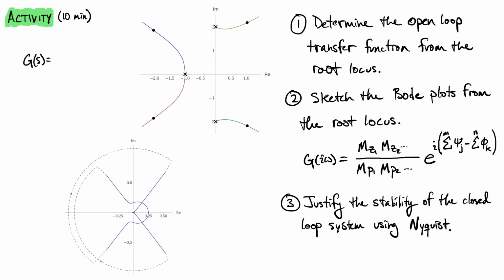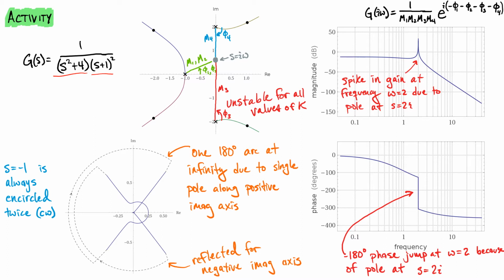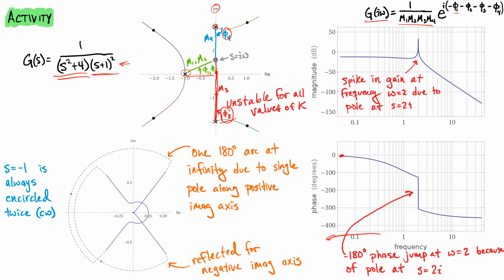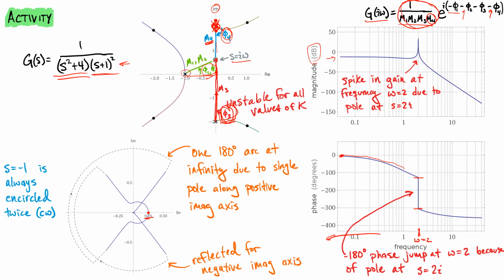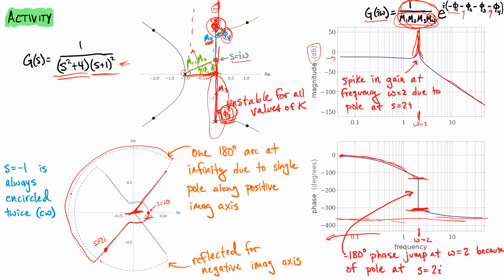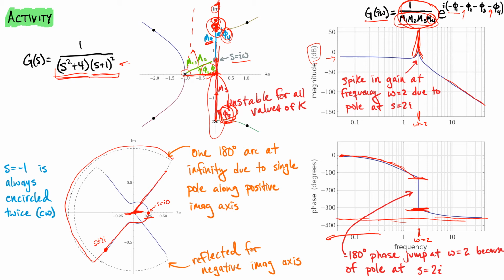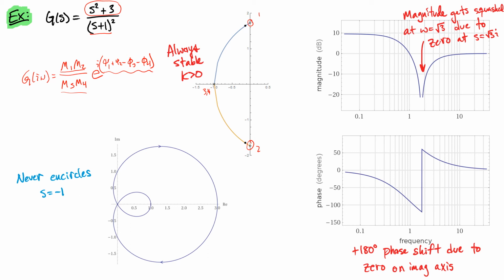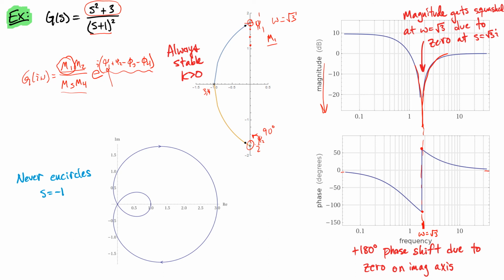Frequency Domain Stability: [Activity] Poles on Imaginary Axis